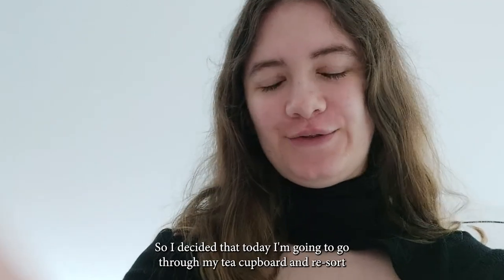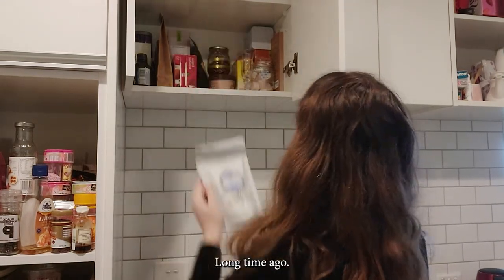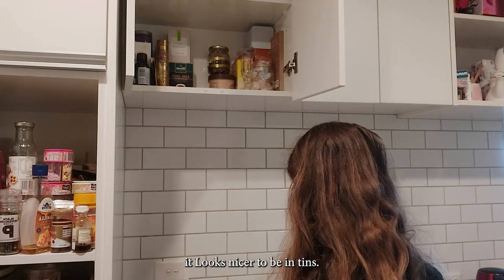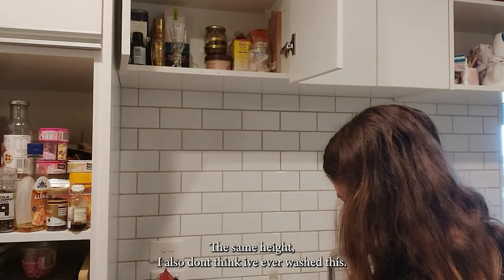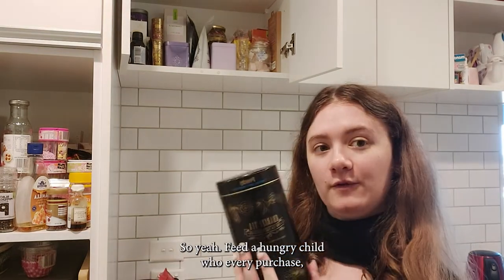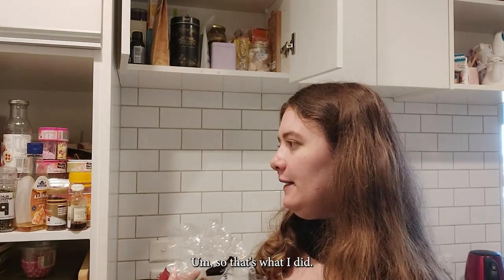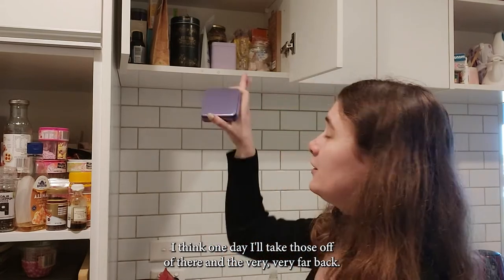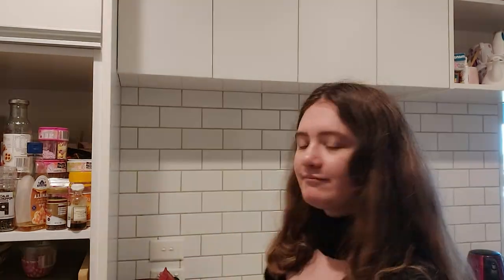Sort my tea with me!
I got some tea canisters! Sorting my tea cupboard with some stories!